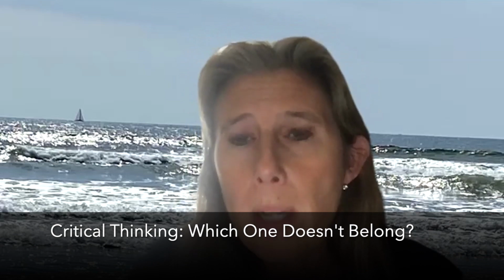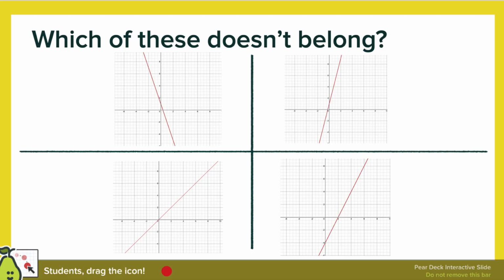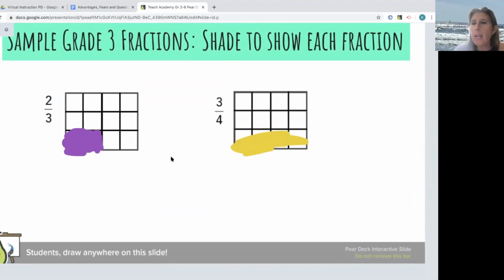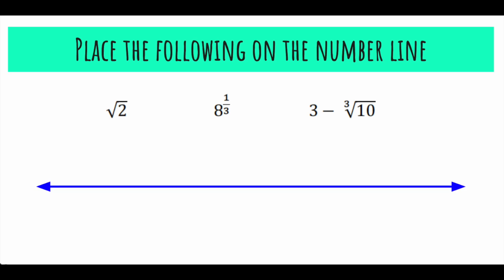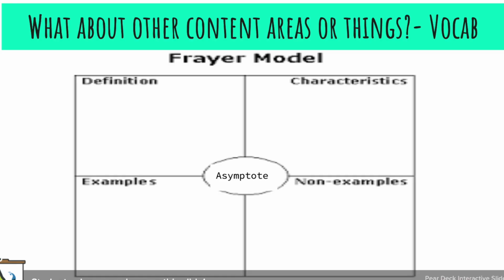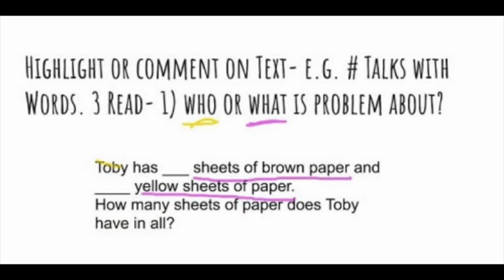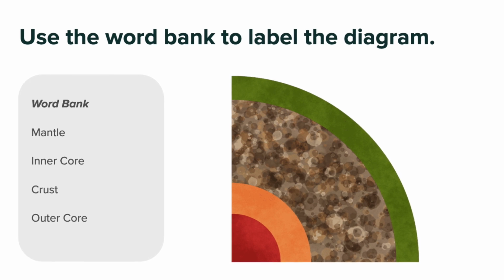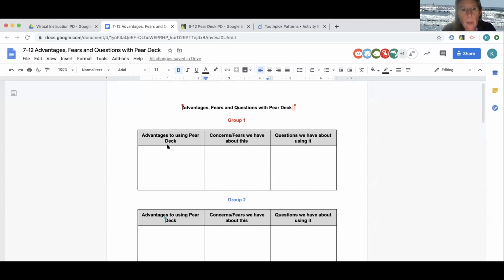UCI Teacher Academy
Teaching for Conceptual Understanding Virtually with Pear Deck